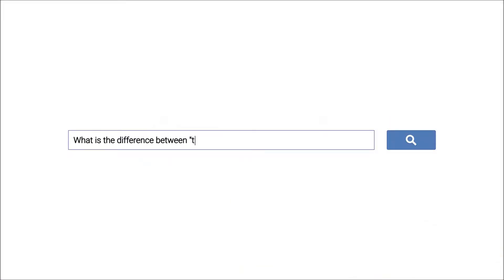RSM Six Tax Questions You Need to Ask